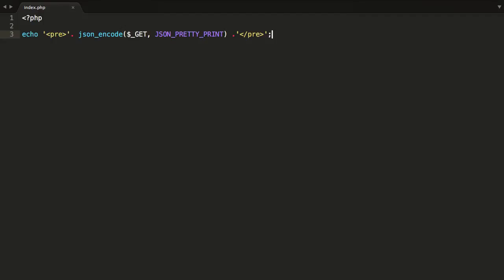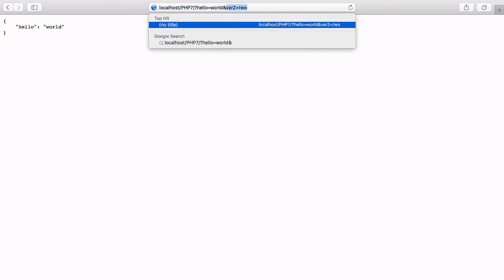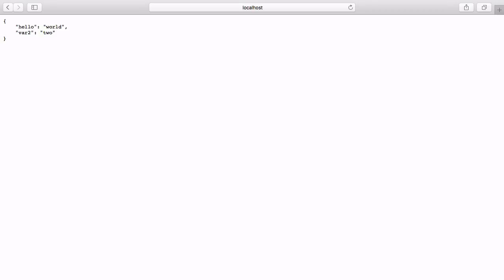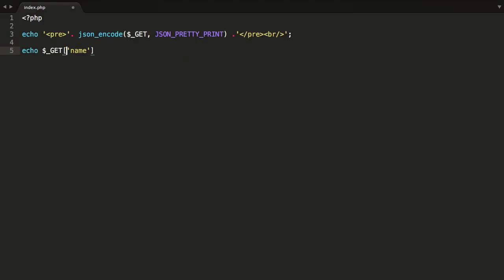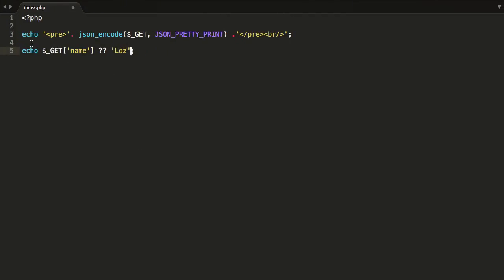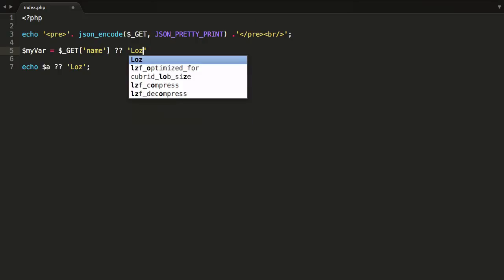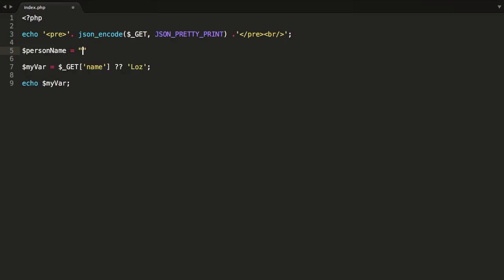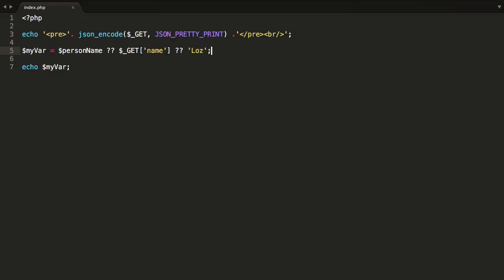06 Null coalescing operator YouTube